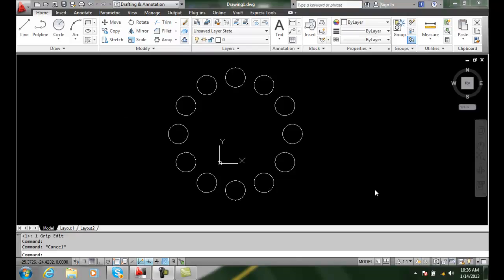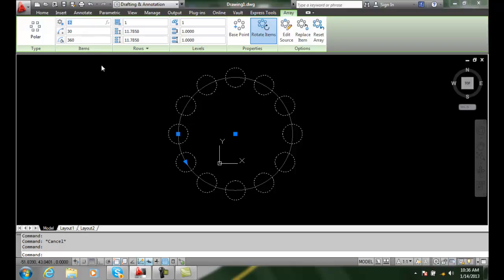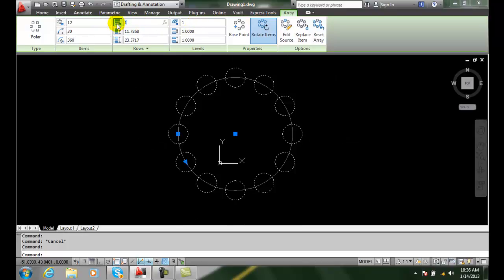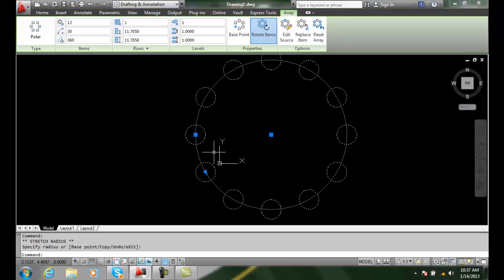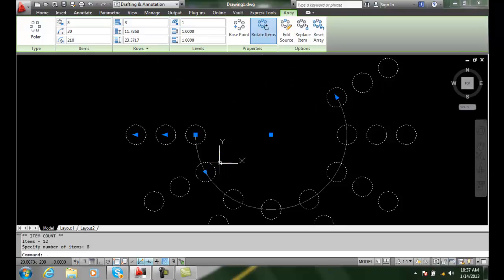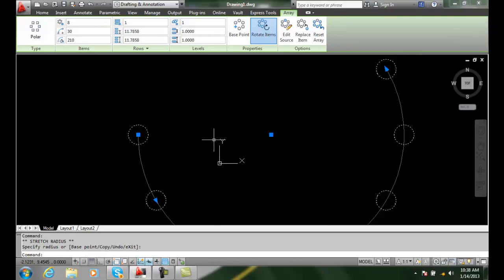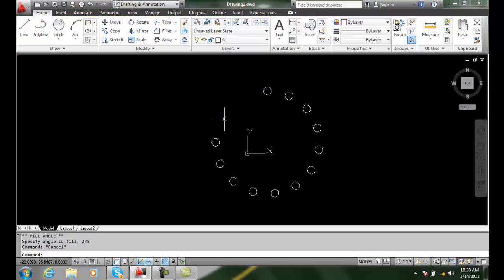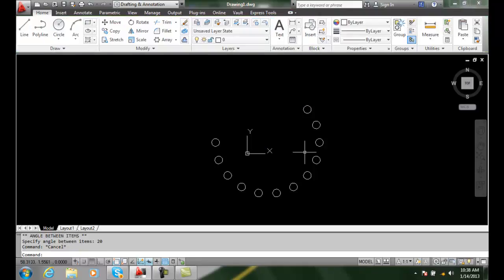AutoCAD II 13-10 Polar Array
Grips Properties and Additional Selection Techniques